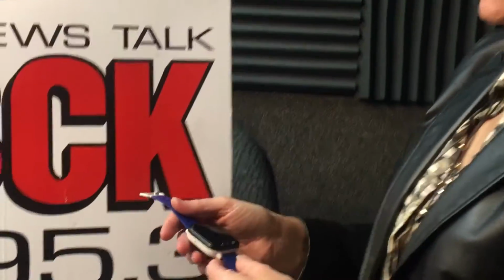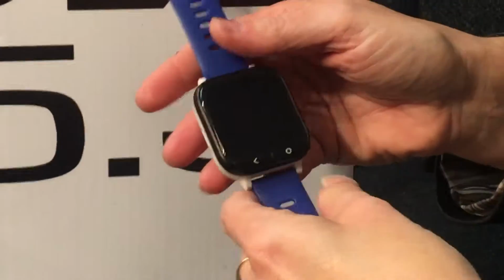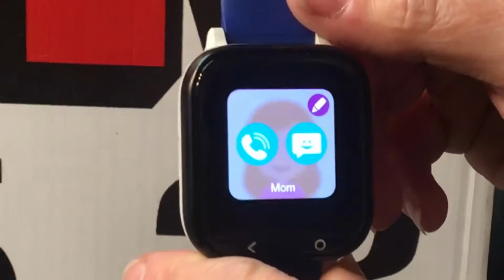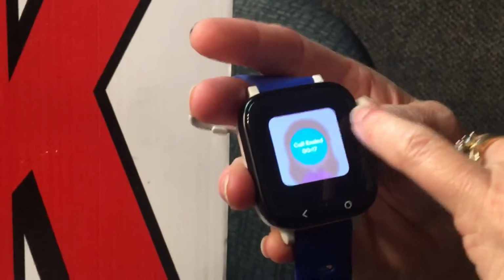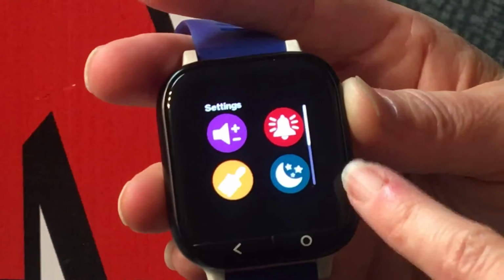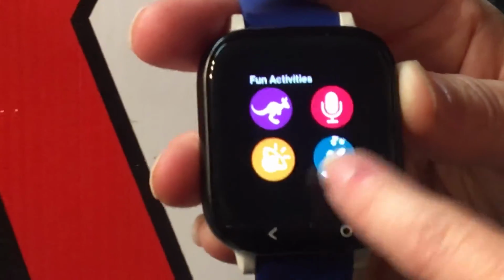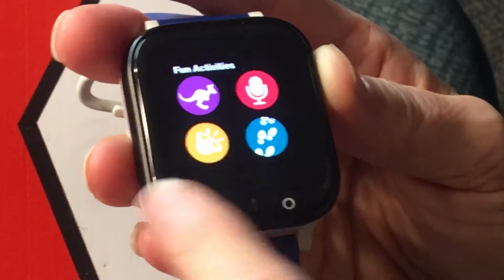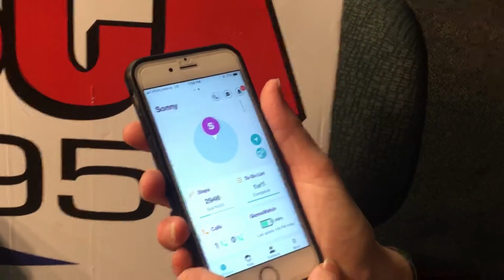Miles For Memory’s GPS Watch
Sherii shows off a new tool for dementia families